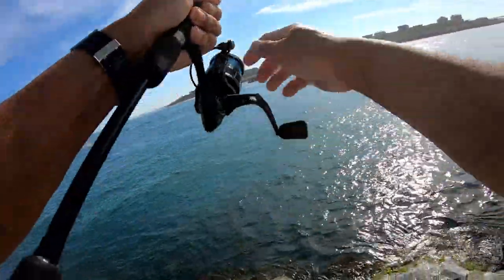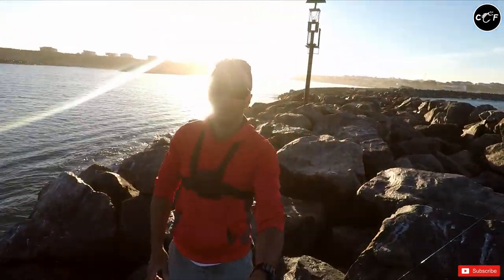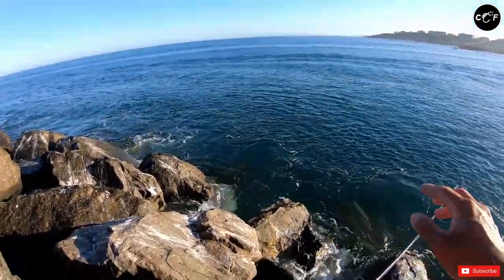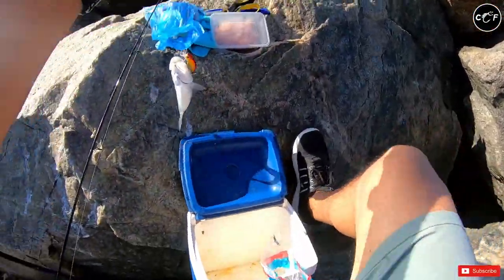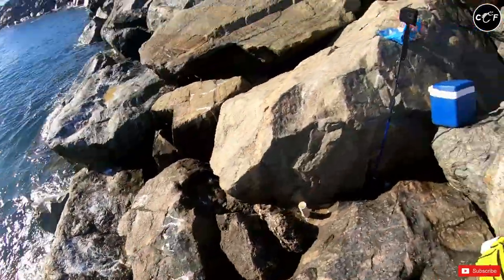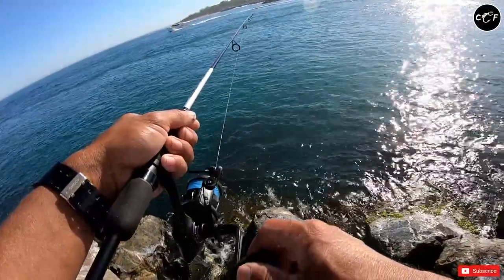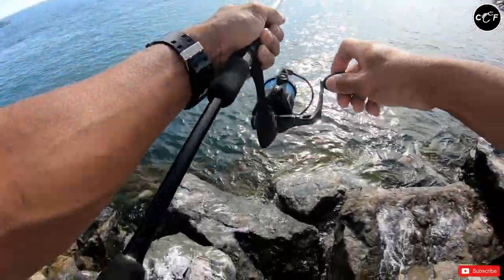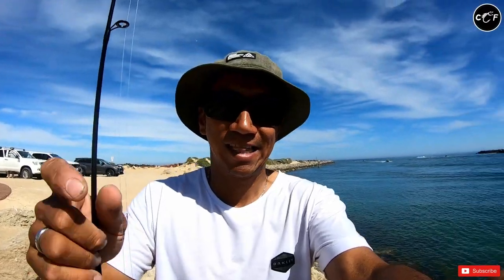Good Fishing Spot In Mandurah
A great way to start the morning with my New Species Unlocked!  Plus Herring and Whiting.  This is the spot that I always want to fish as it is always full of surprises. Banded Sweep caught for the first time but Im not sure if it is a good table fish or not.  It likes bread and chicken for bait.